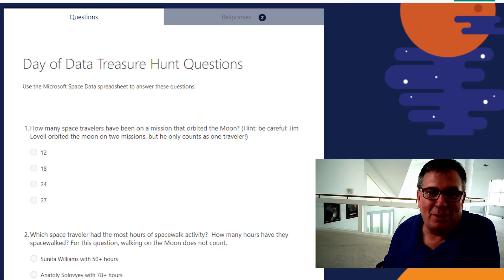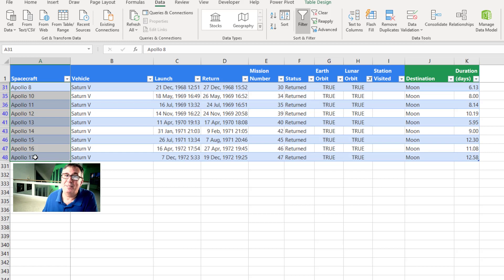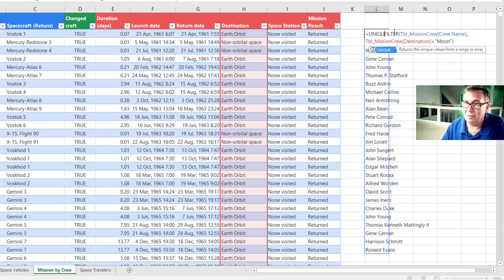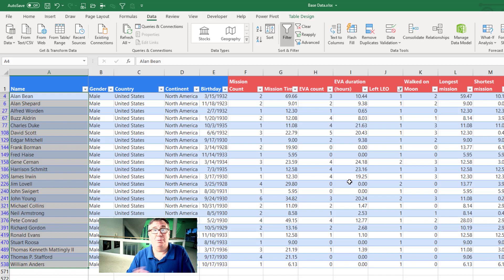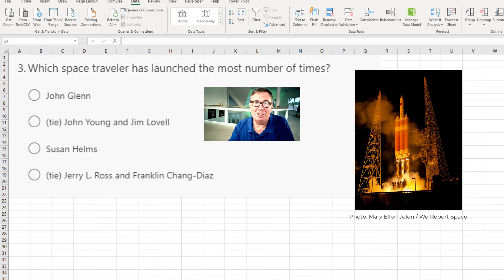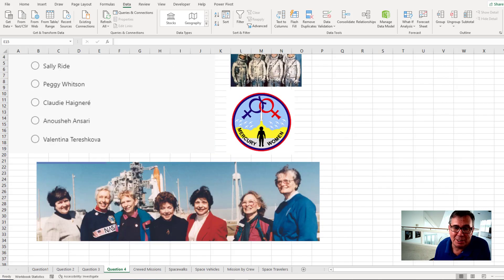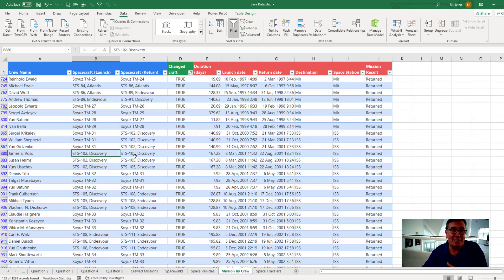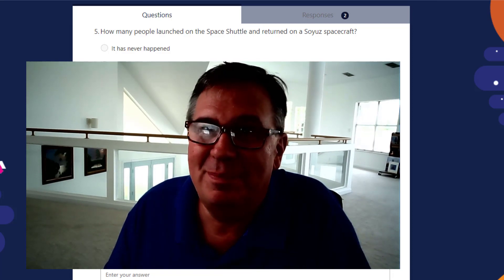Excel - Answers to Day Of Data Space Trivia Questions - Episode 2376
Microsoft Excel Tutorial: How to find answers to Microsoft Day of Data Space Trivia Questions.

Welcome to the Microsoft Day of Data Treasure Hunt! I'm Bill Jelen from MrExcel, and in this video, I'll be showing you how I came up with the answers to each of the space trivia questions. Excel is a powerful tool with multiple ways to solve problems, so there's a good chance you may have found a different solution. Let's dive in and see how I arrived at the correct answers.

Our first question was about the number of space travelers who have orbited the moon. While it may seem like a well-known fact that 12 people have walked on the moon, we need to be careful and only count each person once, even if they have been on multiple missions. By using Excel's filters and conditional formatting, we can easily see that 27 people have orbited the moon. However, we need to remove the duplicates to get the correct answer of 24. Another way to approach this is by using the new FILTER and UNIQUE functions, which give us the same result. It's fascinating to see that out of the 570 people who have left Earth on a mission, only 24 have gone beyond Low Earth Orbit to reach the moon.

Next, we looked at the space traveler with the most hours of spacewalk activity. By sorting the data in descending order, we can see that Anatoly Solovyev has the most hours with 78.8. This is a great example of how Excel can quickly and easily organize large amounts of data.

Moving on to question three, we wanted to know who has launched the most number of times. By sorting the data in descending order again, we can see that Jerry L Ross and Franklin Chang Diaz are tied with seven missions each. However, there are many others with six missions, making it a close call. It's amazing to see how many times these astronauts have launched into space.

Question four asked about the woman with the most days in space. While many people are familiar with the Mercury Seven, not many know about the 13 women who were also trained for the program. By filtering the data for female astronauts and sorting it in descending order, we can see that Peggy Whitson has spent the most time in space with 665.94 days. It's important to recognize the achievements of these incredible women in space exploration.

Finally, we looked at the number of people who launched on the Space Shuttle and returned on a Soyuz spacecraft. By using filters and searching for specific spacecraft names, we can see that five people have launched on the Shuttle and returned on Soyuz. It's interesting to note that six people have done the opposite, returning on the Shuttle after launching on Soyuz.

I hope you had fun playing the Microsoft Day of Data Treasure Hunt and learned something new about space exploration. The data set used in this video is full of fascinating information about astronauts, spacewalks, and rockets.

To play along, read the trivia questions and download the data set

In case you have problems solving any of the trivia questions, I've created a video showing the answers. Jump to the section for any of the five questions:

(0:00) Welcome
(0:22) How many astronauts have orbited the Moon?
(4:35) Who had the most hours of spacewalk activity?
(5:25) Who has launched the most number of times?
(6:27) Woman with the most days in space?
(7:41) How many launched on Shuttle and returned on Soyuz?
(9:26) Clicking Like really helps the algorithm

This video answers these common search terms:
Counting duplicate values in Excel
Excel problem-solving tips
Filtering data in Excel
Hours of spacewalk activity by space traveler
Microsoft Day of Data Treasure Hunt
Number of people who have walked on the Moon
Space Shuttle launches and Soyuz spacecraft returns
Space traveler with the most launches
Space travelers who orbited the moon
Using the FILTER function in Excel
Using the UNIQUE function in Excel
Woman with the most days in space